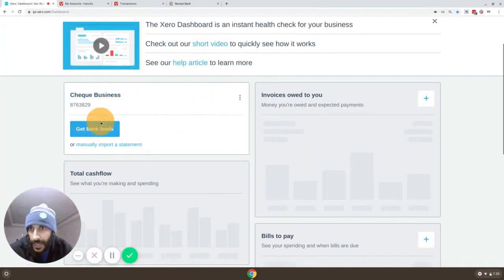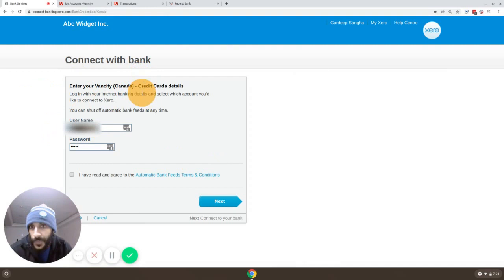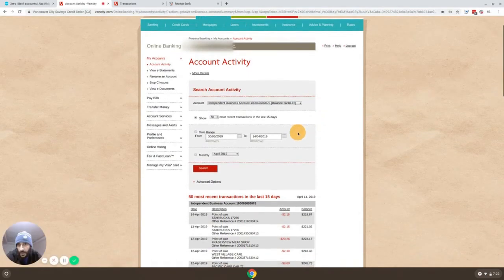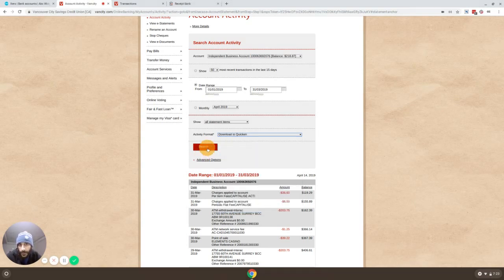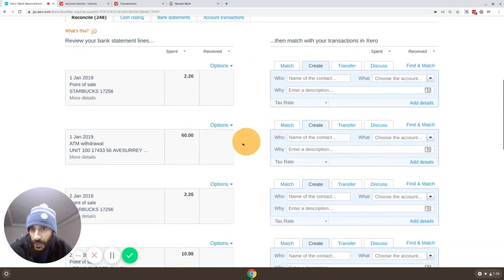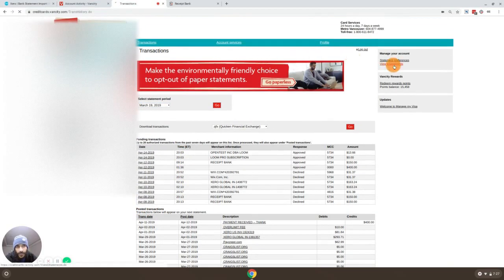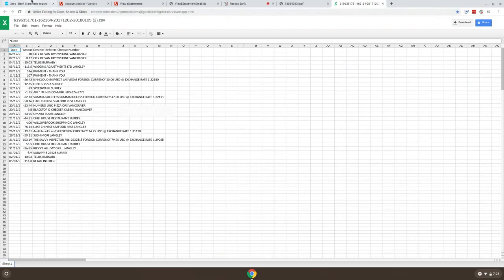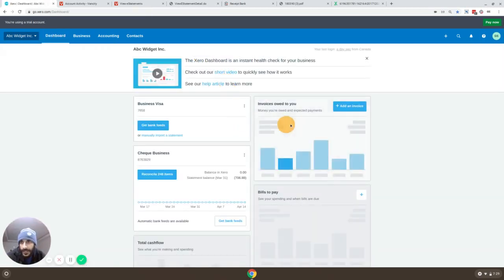How to Add Bank/Credit Card Transactions into Xero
Once you've setup Xero, how do you get your bank/credit card transactions into the accounting software?

Watch this video for some tips on the easiest way to get your data into your accounting system so you can begin working.

Super efficient tip when trying to convert PDF statements